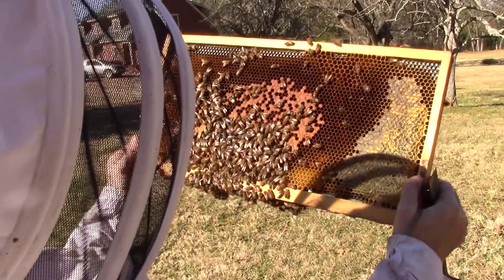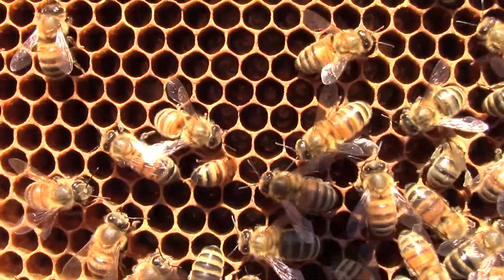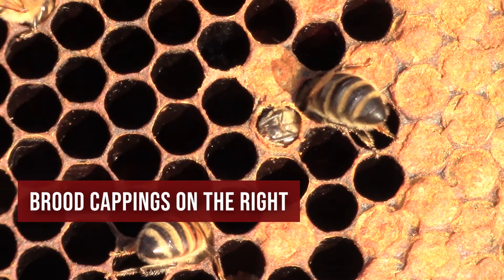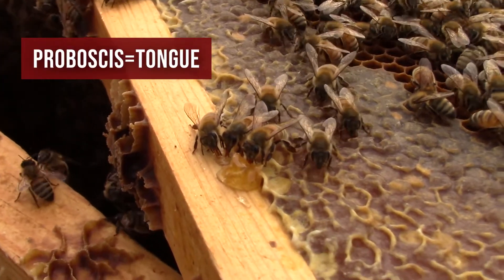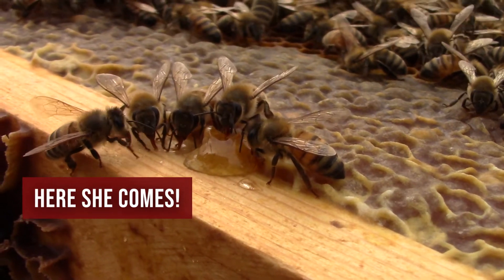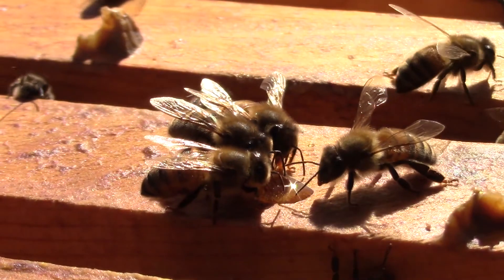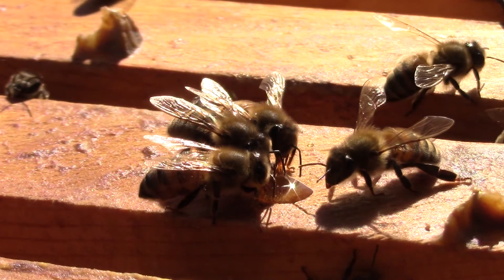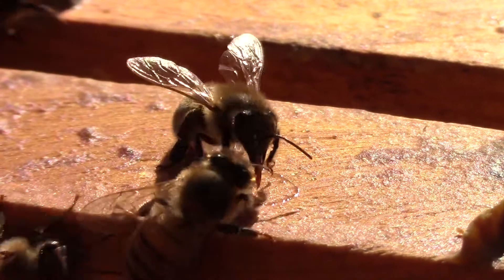Bees Feeding and Eating: How Do They Do It?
When we look at bees on the combs, there are lots of things going on. The more we pay attention and learn about their lives, the more they make sense. In this sweet video, you will learn the various reasons they go in head first, sticking their fuzzy butts up in the air.

This video was edited using Wondershare Filmora.